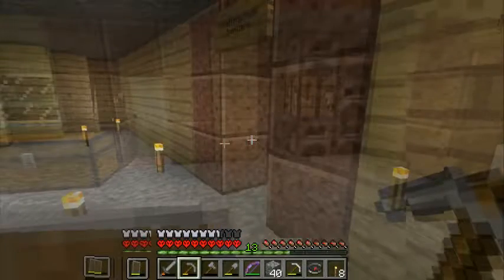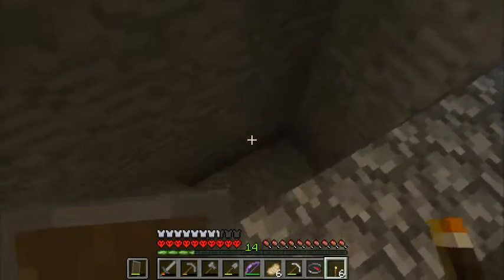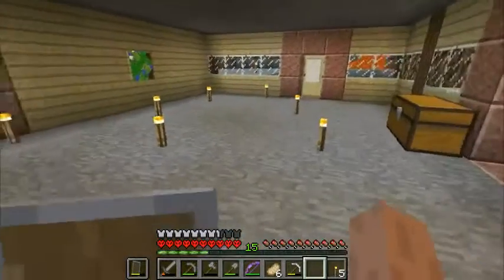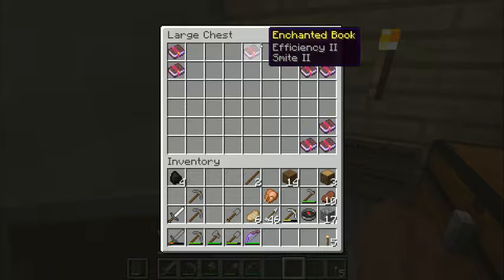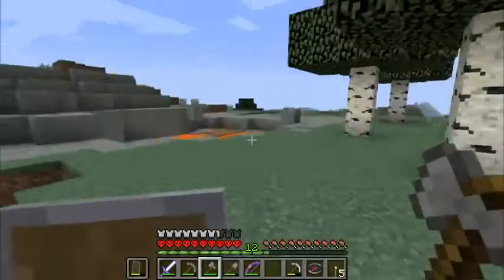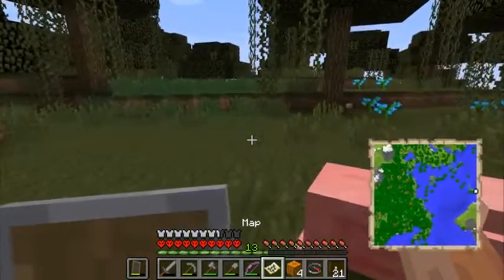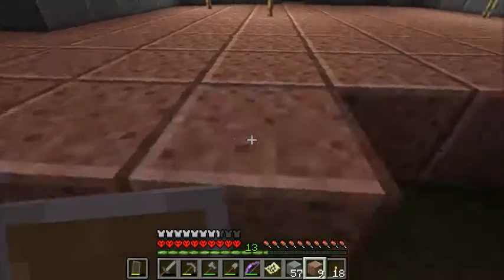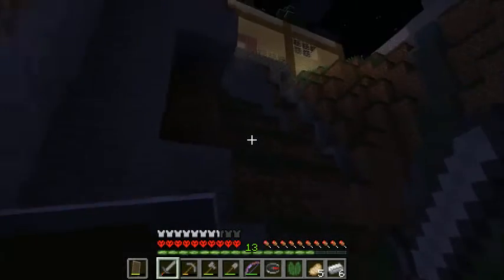Live Stream 2019 Jan 09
Warning may contain adult language!